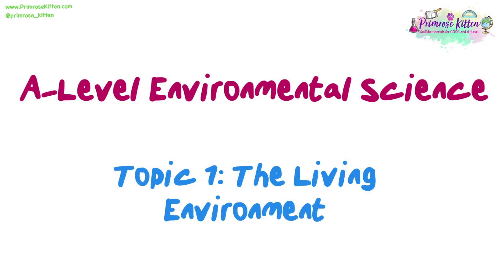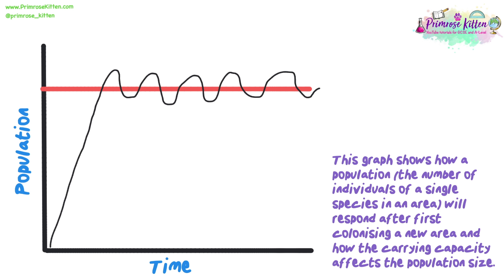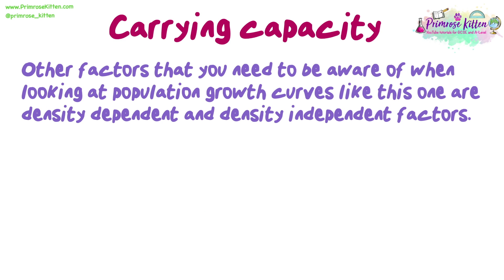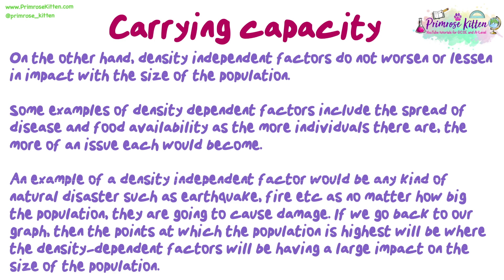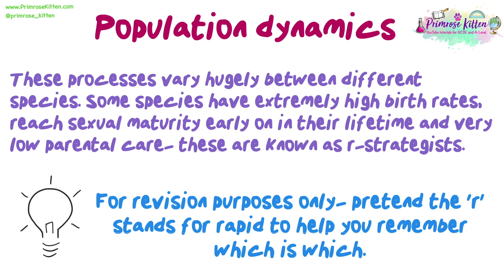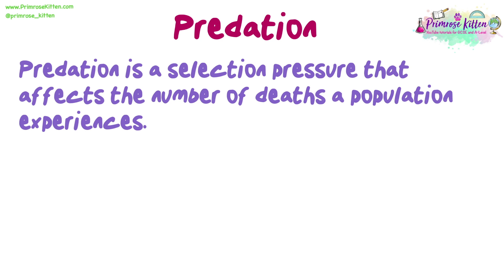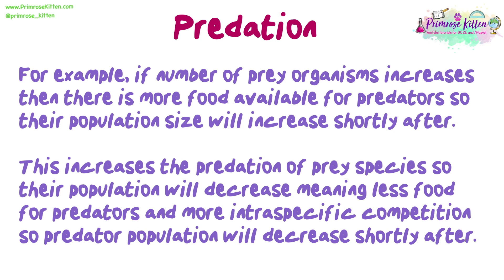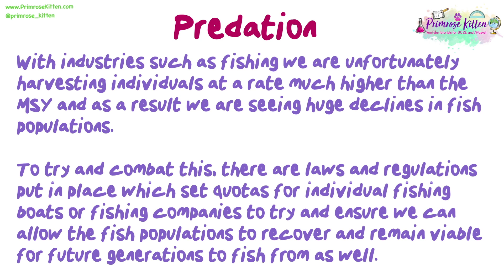Population Dynamics | Revision for AQA A-Level Environmental Science